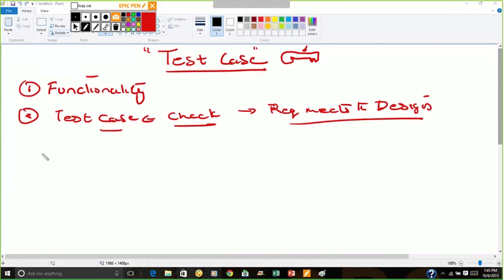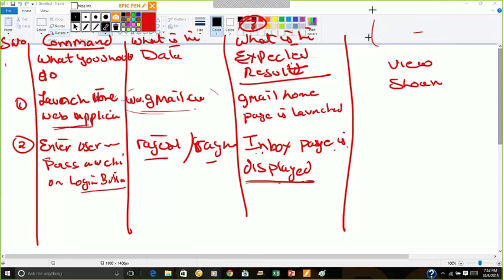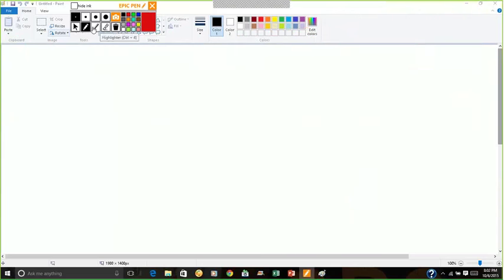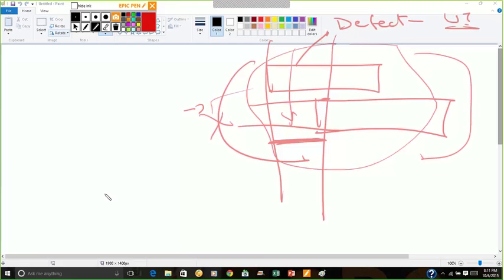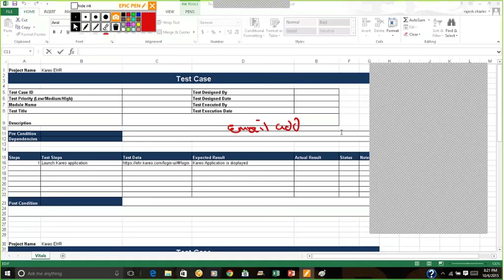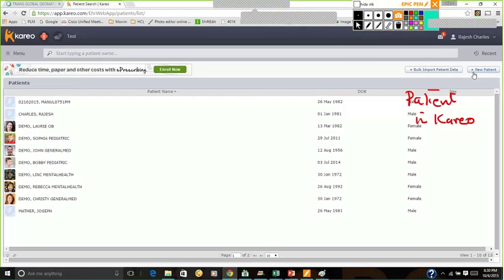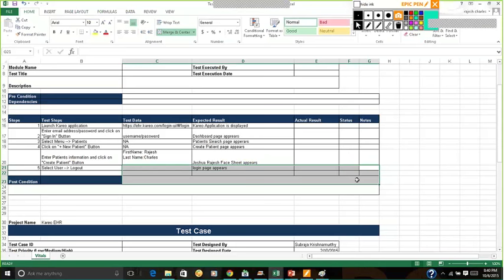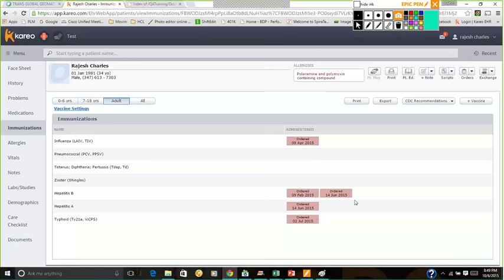19 TestCase Writing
This video explains in detail how to write manual test cases using Excel